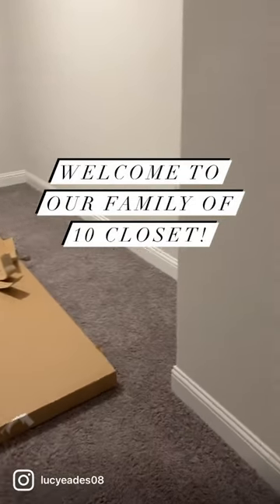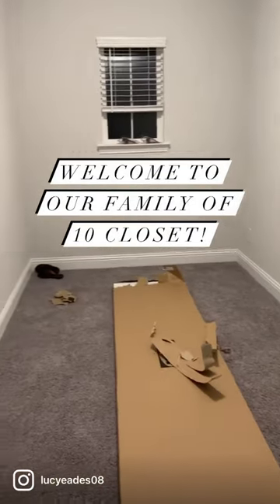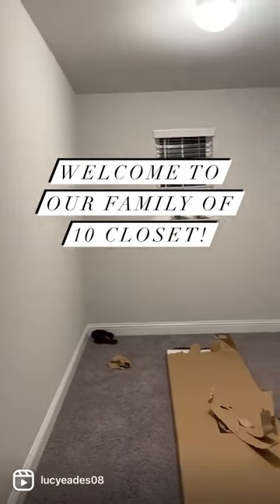DAY 1 & 2 - Family of 10 Closet!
Welcome to our family of 10 closet!